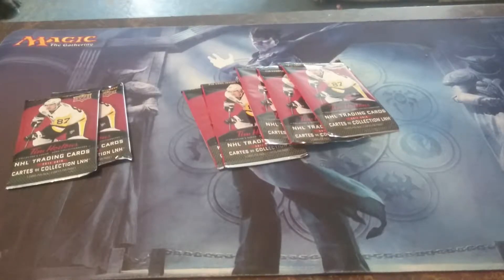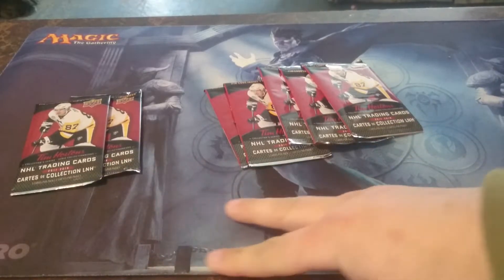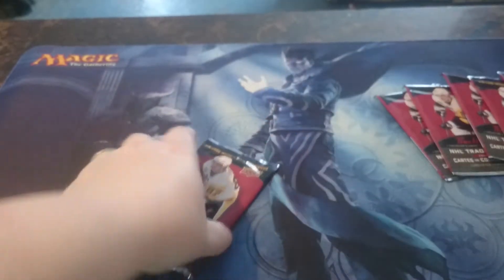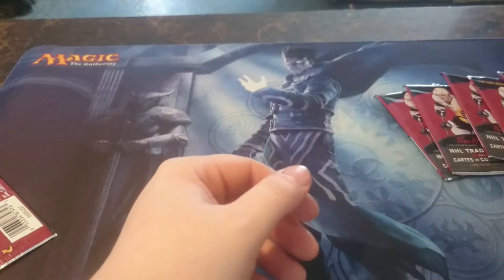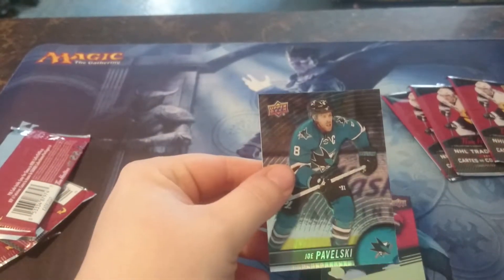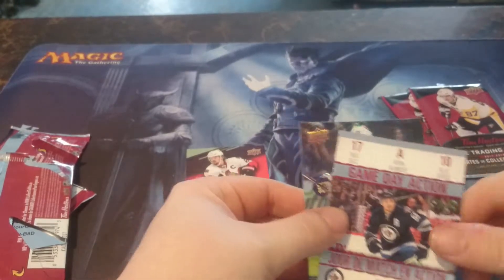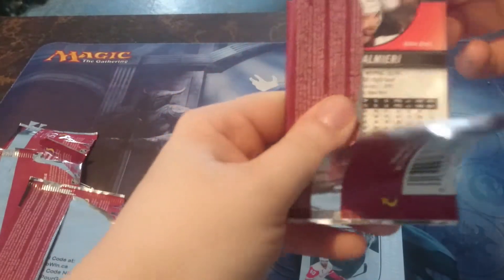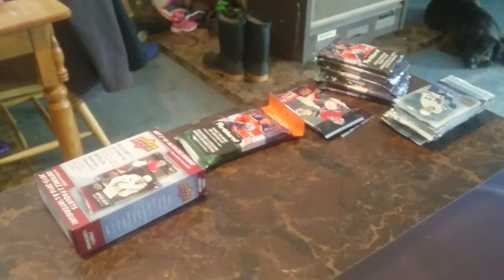Some more 2017-18 Tim Hortons hockey cards from Christmas!!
Hey everyone and welcome back for some more 2017-18 Tim Hortons hockey cards. These were Christmas presents that the wife got from her family so we decided to open them and share with you guys what we got inside.